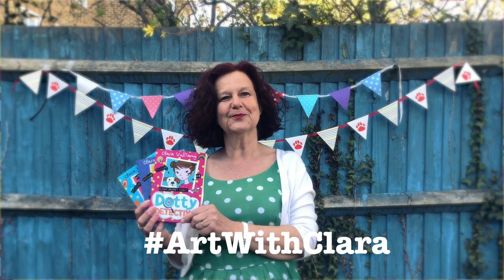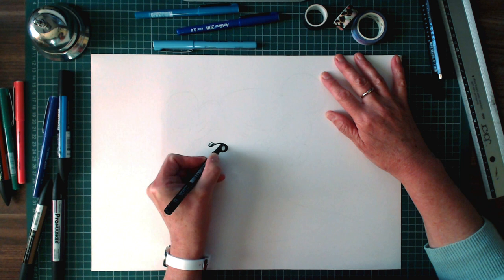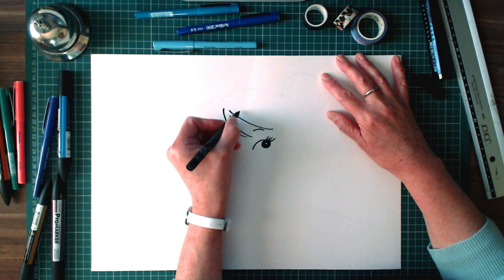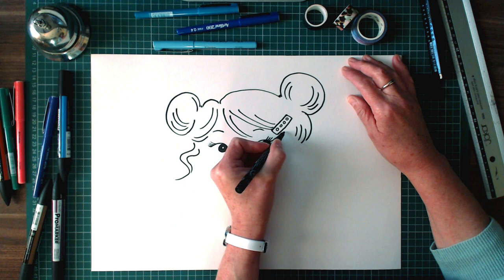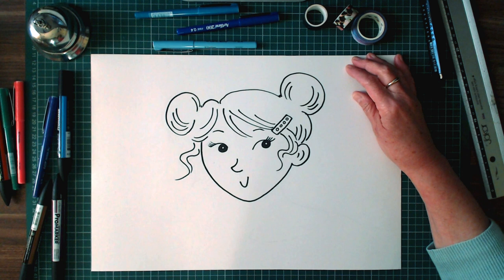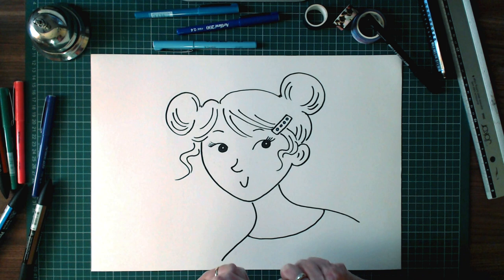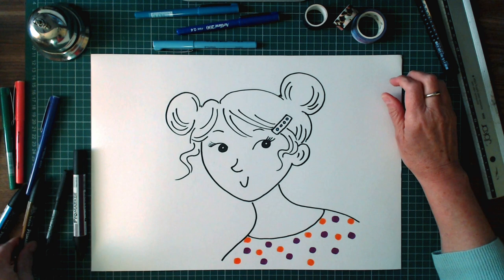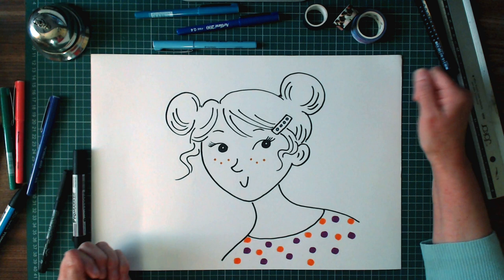Episode One: drawing Dot from Dotty Detective with Clara Vulliamy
Today we are drawing the hero from the Dotty Detective series - Dot! All you need is pens and paper, so pull up a chair and let's get started...